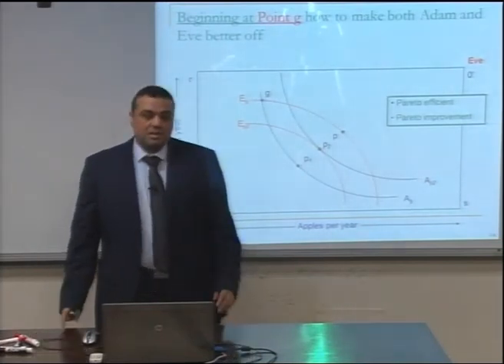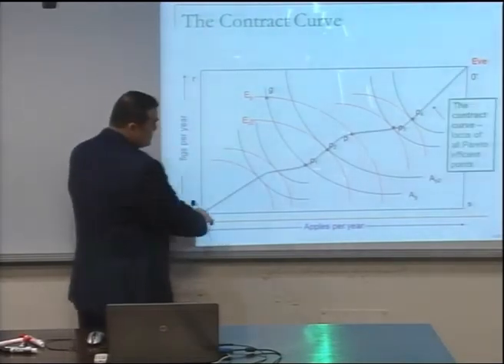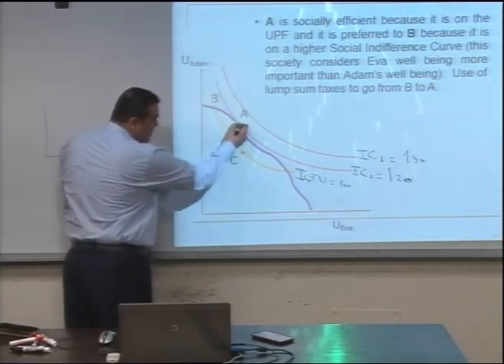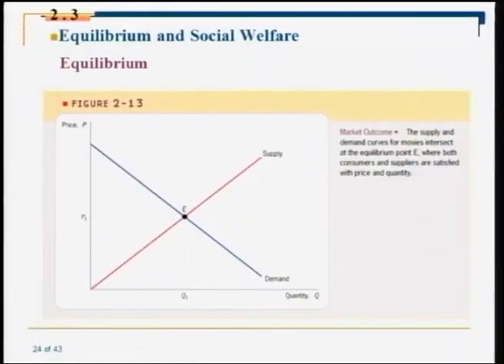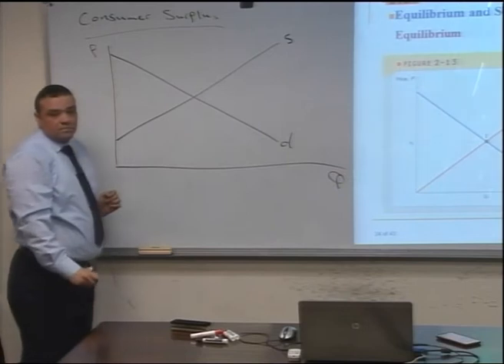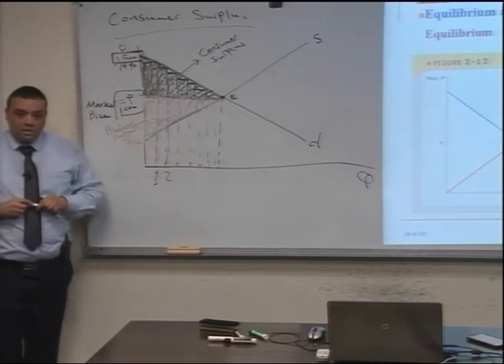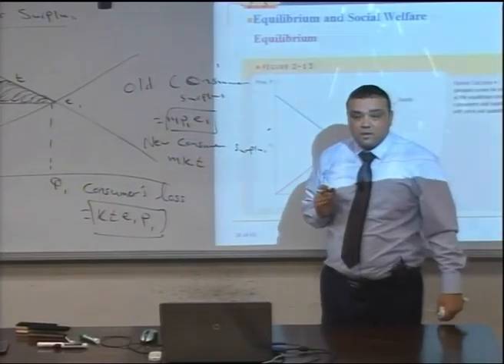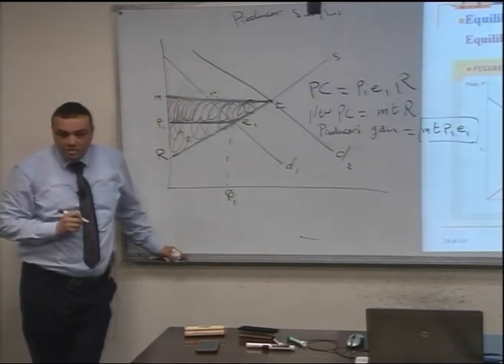Lecture 4: Social Efficiency and Equity - 1